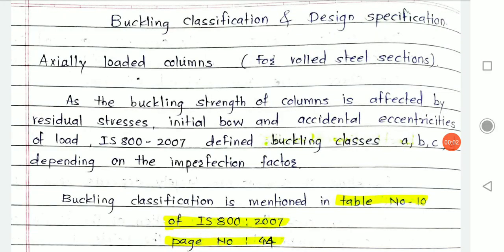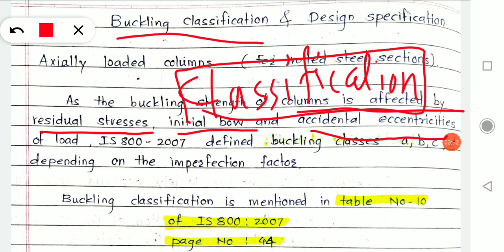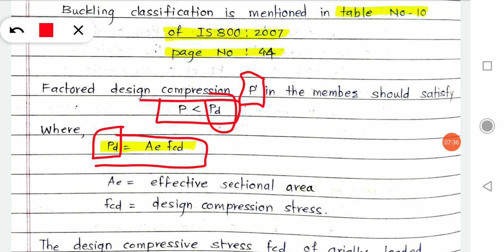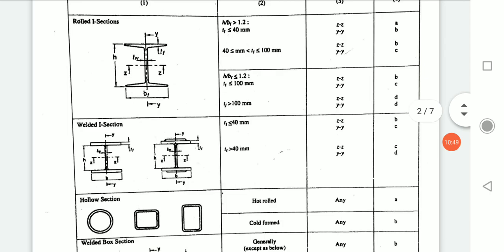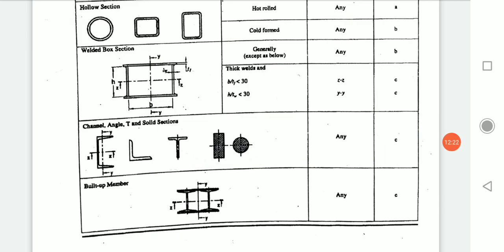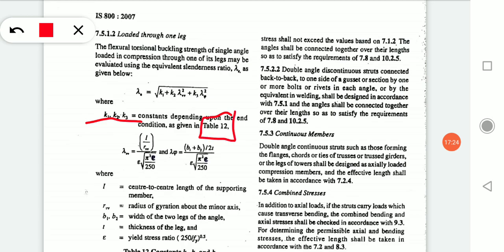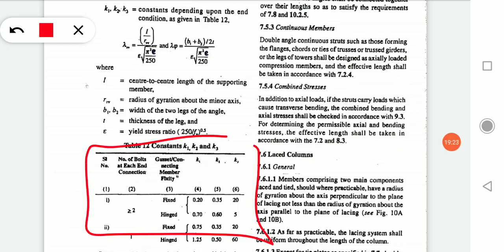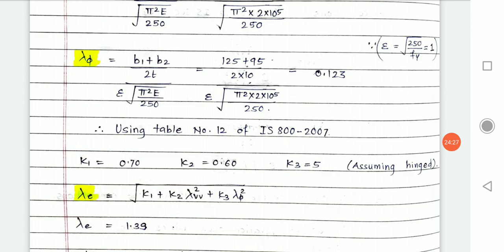Buckling classification, design of strut member